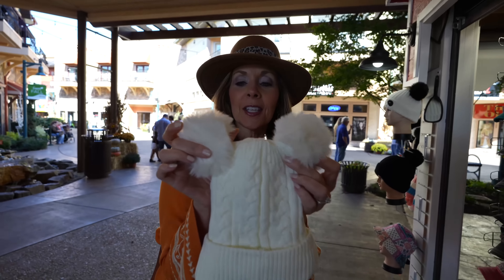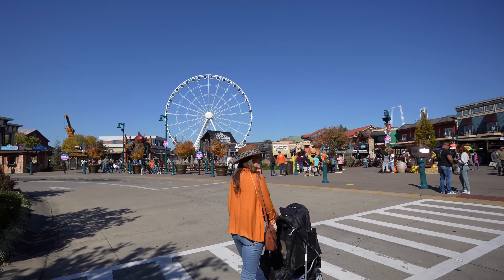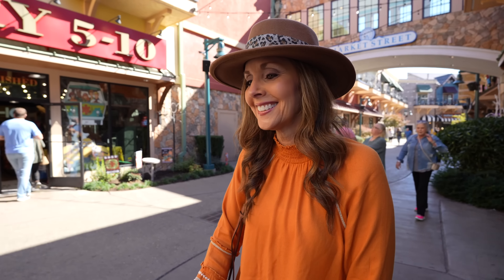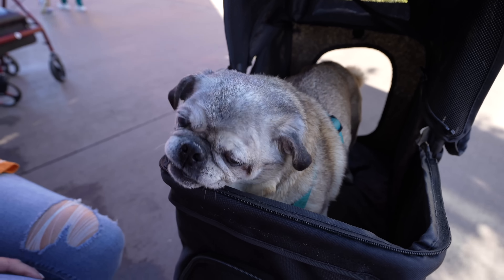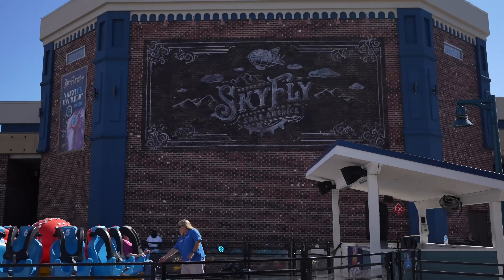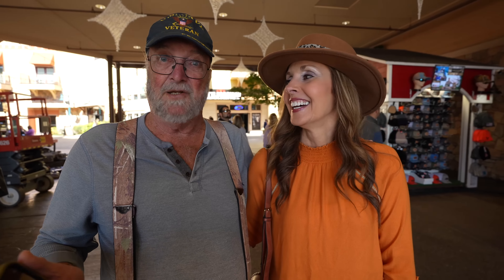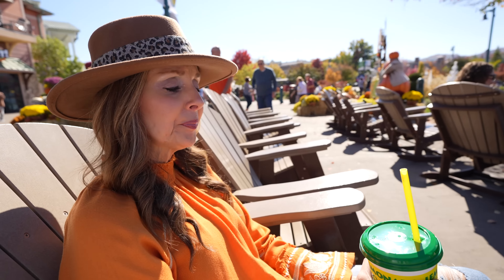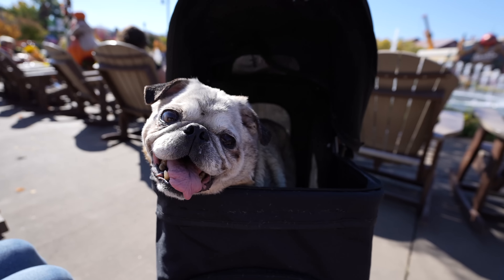THE ISLAND IN PIGEON FORGE TENNESSEE - Shops, food, friends and more!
Today we visit the Island in Pigeon Forge Tennessee. Join us as we show you around looking at the shops, getting something to eat at Timberwood Grill and so much more! Did you enjoy this video?
✅→ OUR SMOKY MOUNTAIN TRAVEL PLANNER!
Send mail:
Fridays Forever